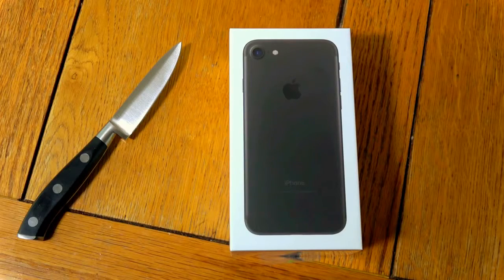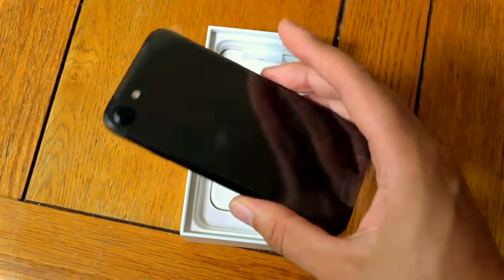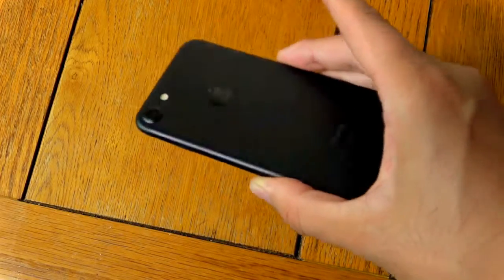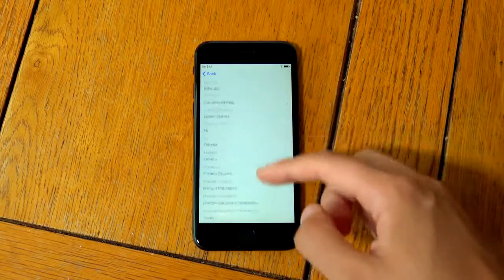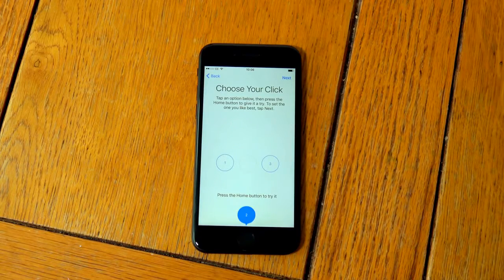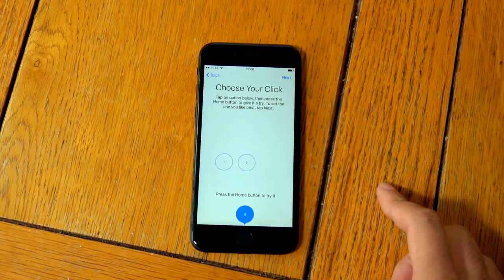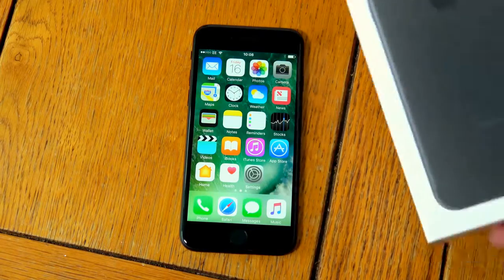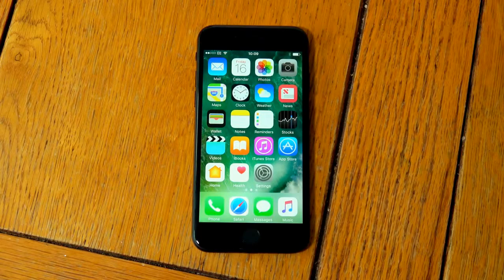Apple iPhone 7 Unboxing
Apple iphone 7 specs:

- Released 2016, September
- Network : GSM / CDMA / HSPA / EVDO / LTE
- Sim : Nano Sim
- Display type : LED-backlit IPS LCD, capacitive touchscreen, 16M colors
- Display size : 4.7 inches (~65.6% screen-to-body ratio)
- Display resolution :750 x 1334 pixels (~326 ppi pixel density)
- Display protection : Ion-strengthened glass, oleophobic coating
- os : iOS 10.0.1
- Chipset : Apple A10 Fusion
- CPU : Quad-core
- GPU : (six-core graphics)
- Card slot : No
- Internal memory : 32/128/256 GB
- Ram : 2 GB RAM
- camera primary : 12 MP with flash
- Camera secondary : 7 MP
- Sensor : Fingerprint, accelerometer, gyro, proximity, compass, barometer
- Batteray : Non-removable Li-Ion 1960 mAh battery
- Color : Jet Black, Black, Silver, Gold, Rose Gold